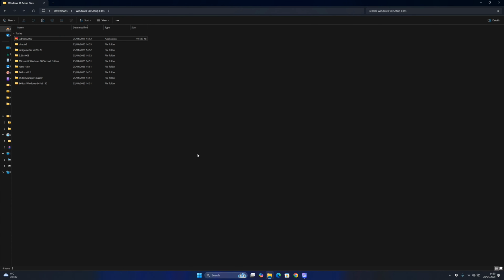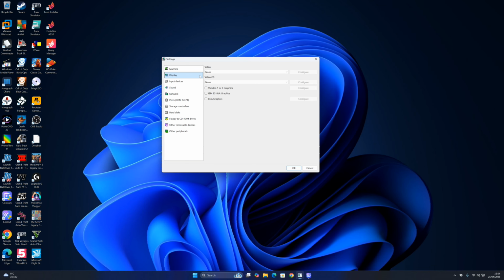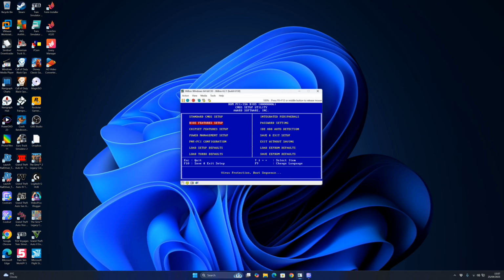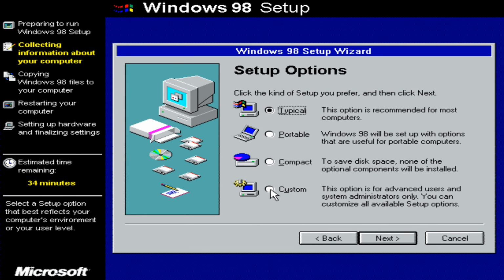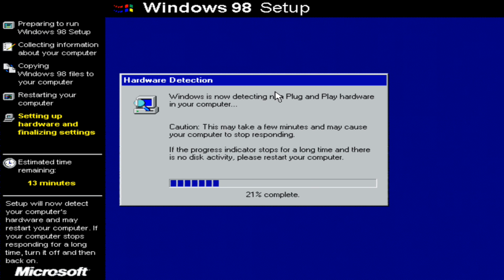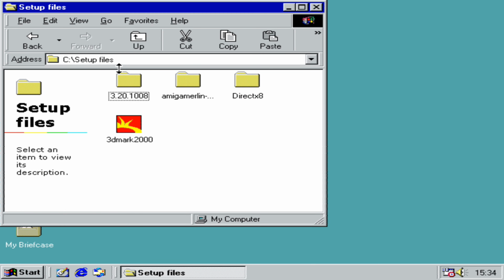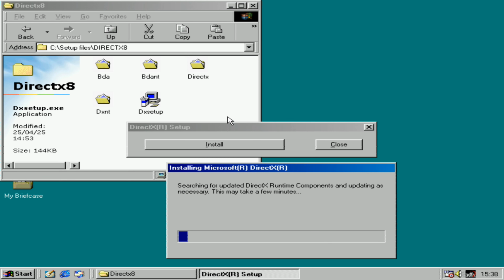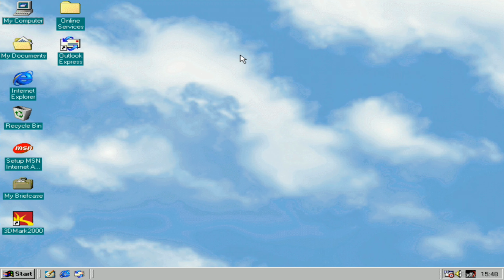86Box Windows 98 Setup (Intel Pentium II + Voodoo 3, all files provided)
Resources:
3. Windows 98 SE ISO (grab OEM version)
4. Intel chipset driver (grab 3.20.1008)
5. 3dfx Voodoo 3 3000 drivers
6. Sound Blaster PCI 128 drivers (scroll down)
7. DirectX (grab version 8)

This video walks through installing Windows 98 SE in 86Box with all required drivers, ROMs, and tools.Recommended system configuration for smooth emulation:
• Pentium II (233–350 MHz)
• 128 MB RAM for best stability and performance
• 3dfx Voodoo 3 3000
• Sound Blaster PCI 128Resources used in this setup:
• PCem v17
• ROM pack
• Windows 98 SE OEM ISO
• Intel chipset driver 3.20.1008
• Voodoo 3 drivers
• Sound Blaster PCI 128 drivers
• DirectX 8
• Futuremark benchmarksPerfect for retro gaming, benchmarking, and recreating a late‑90s Windows PC environment.